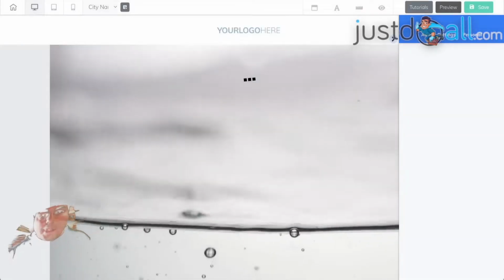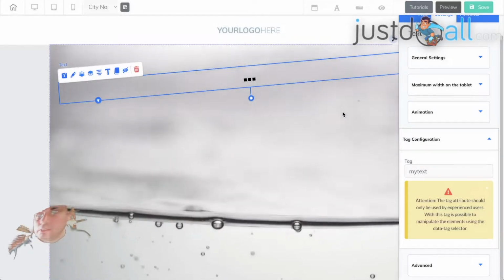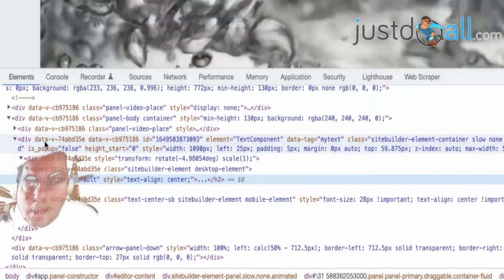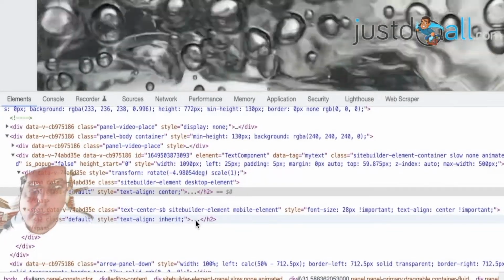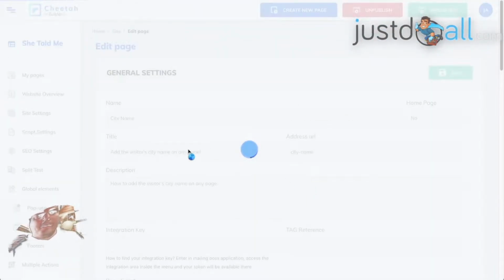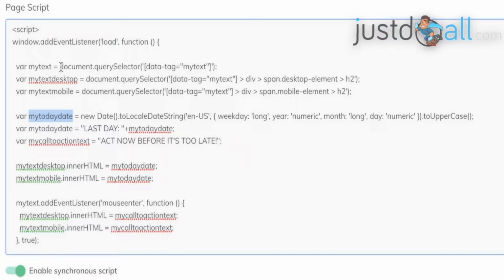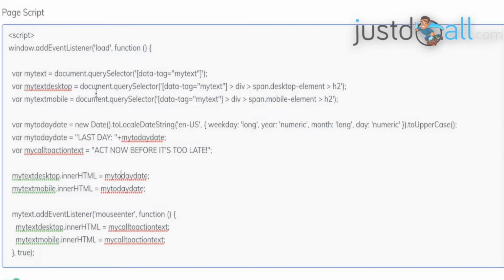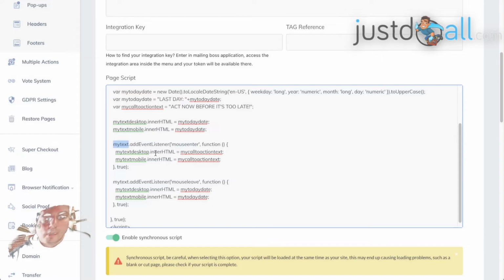🥰 Builderall Cheetah : how to use Element's Tag Configuration with Javascript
Hello, this video is anyone who is interested in using the TAG CONFIGURATION in Cheetah's elements settings.

When you set a name in this tag configuration, you can then target it in Javascript in order to modify something dynamically.

In this example I target a text element to display today's date and a call to action message when the mouse is over the element.